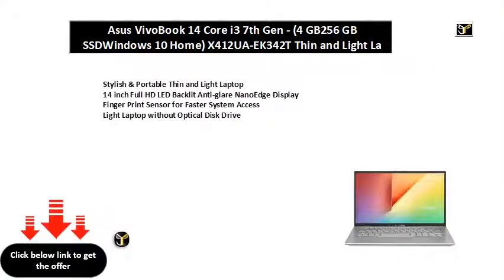Asus VivoBook 14 Core i3 7th Gen - (4 GB256 GB SSDWindows 10 Home) X412UA-EK342T Thin and Light La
Asus VivoBook 14 Core i3 7th Gen - (4 GB/256 GB SSD/Windows 10 Home) X412UA-EK342T Thin and Light Laptop (14 inch, Transparent Silver, 1.5 kg)JustHere
Stylish & Portable Thin and Light Laptop
14 inch Full HD LED Backlit Anti-glare NanoEdge Display
Finger Print Sensor for Faster System Access
Light Laptop without Optical Disk Drive